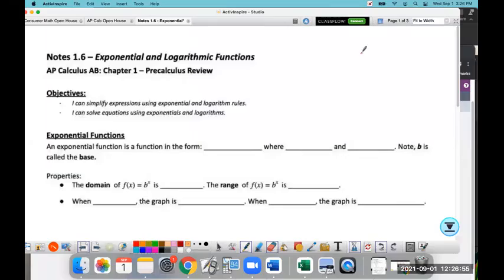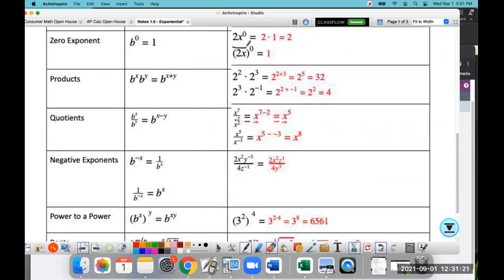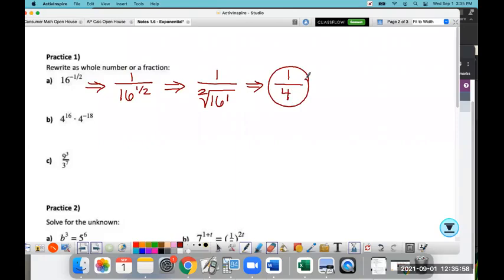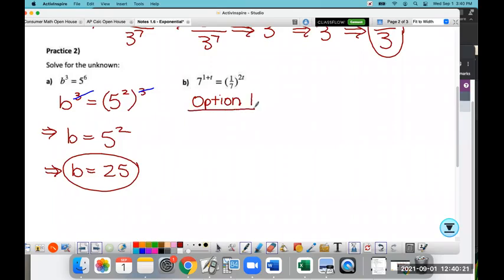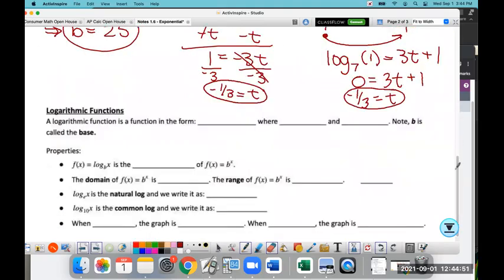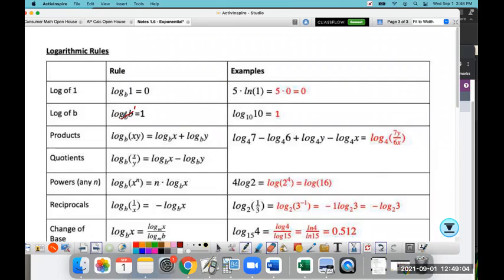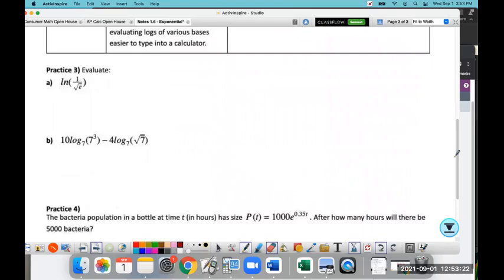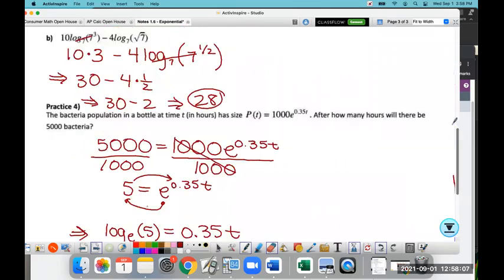Video Lecture 1.6